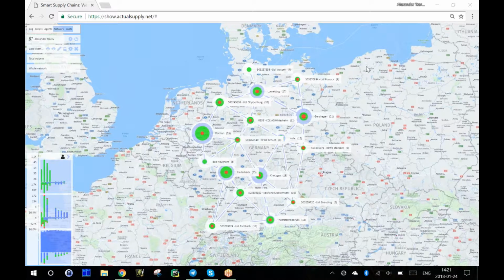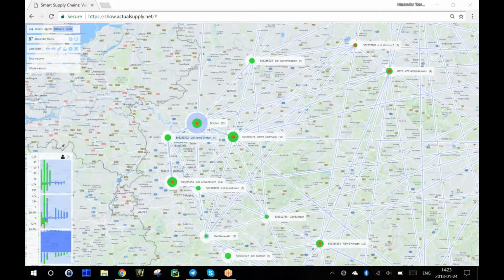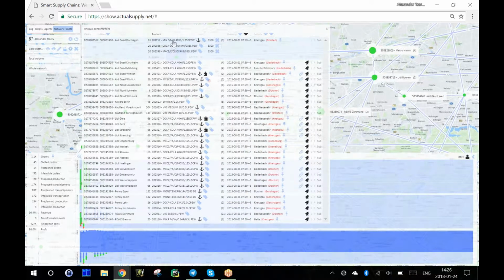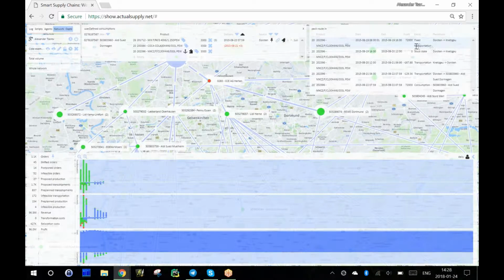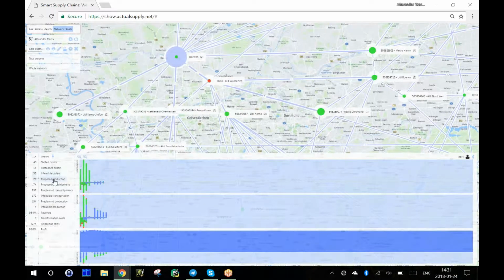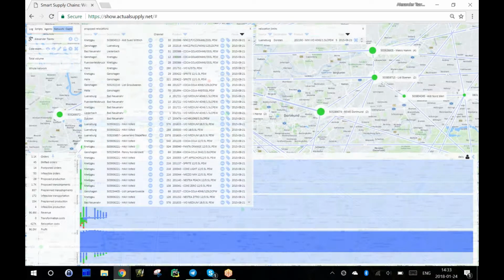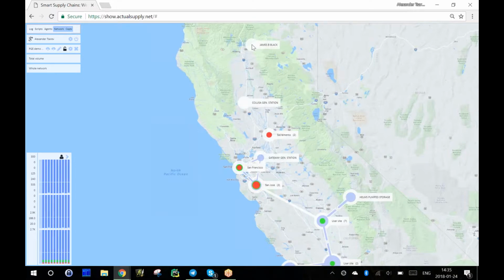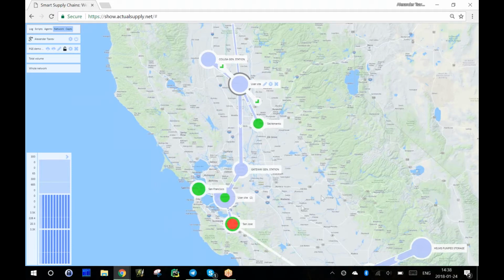Presentation of the SEC "Smart Solutions". 2. Tsarev A.